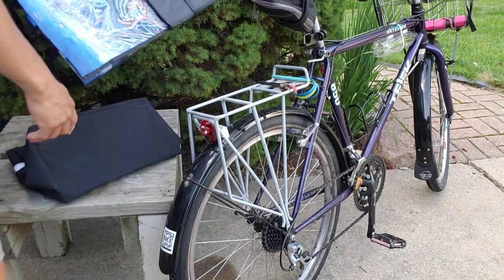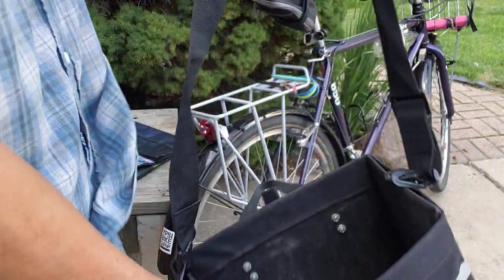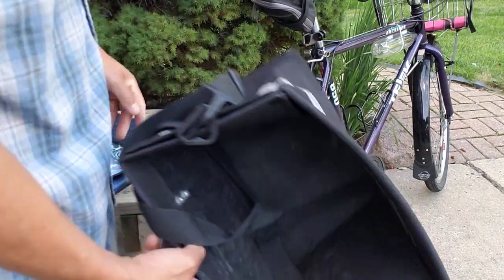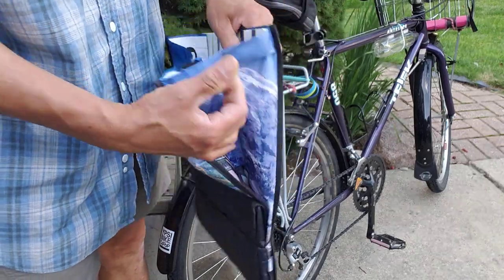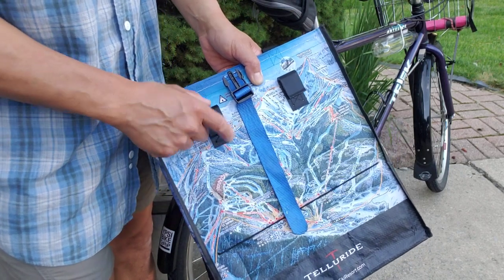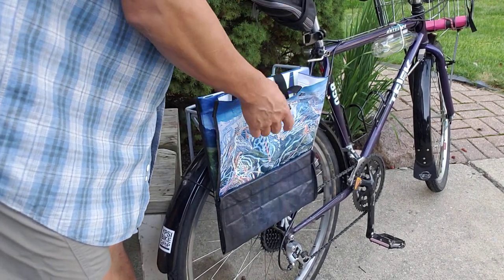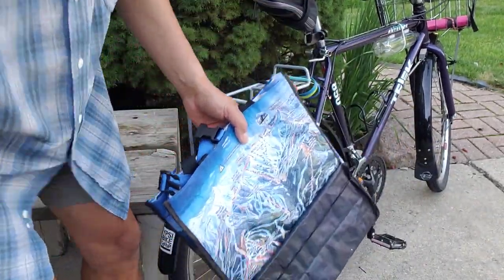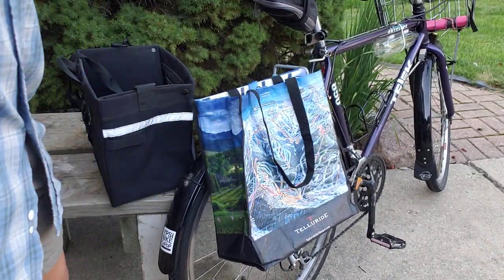DIY Bicycle grocery pannier with 3D printed clips and retention strap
This DIY Grocery Pannier uses corrugated plastic sheet to provide structure to a reusable shopping bag.  3D-printed clips and a closure strap attach the bag to the bicycle rack.  The blue strap holds the top of the bag closed and goes under the rack bar to hold the bag down to the rack The grocery pannier weighs 220 g compared to my store-bought pannier which weighs ~1050 g.  Not counting 3D printer time it takes about 30 minutes to make (I'm not including the time I took to update the design - relocating the hooks downward to eliminate heel strike, moving the strap and changing it to a longer one, etc)